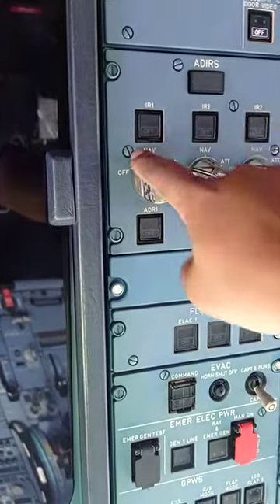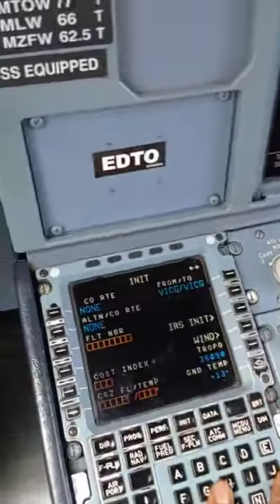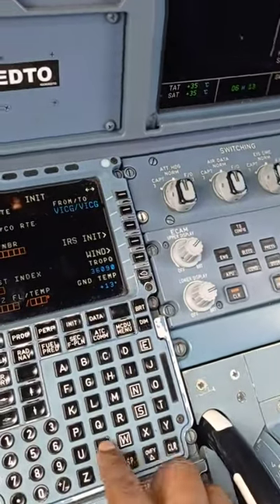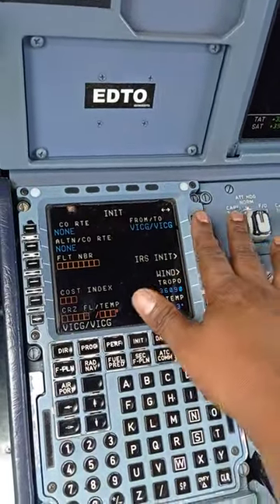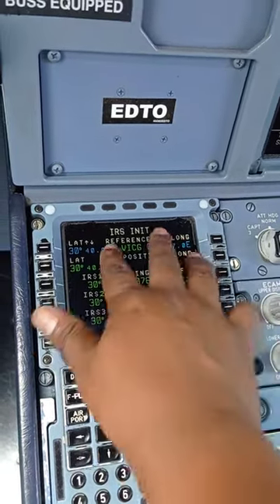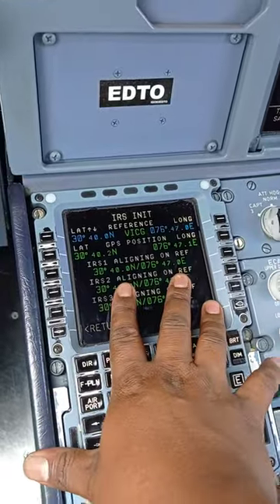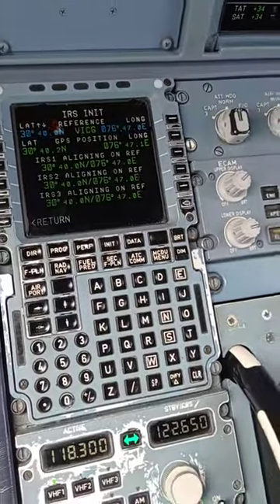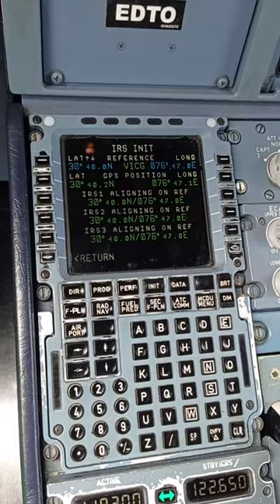A320, A321 IRS ALIGNMENT